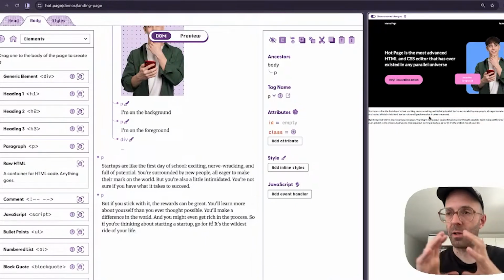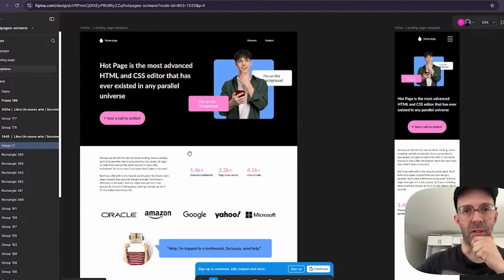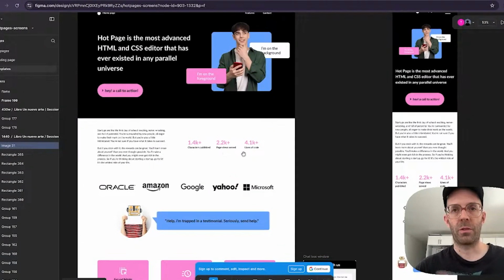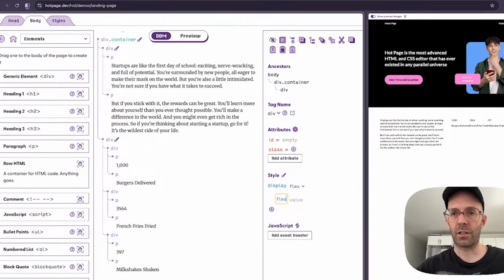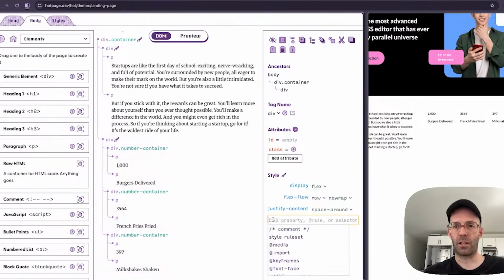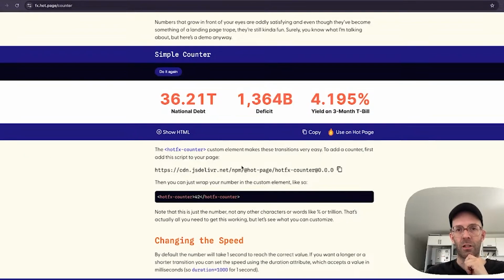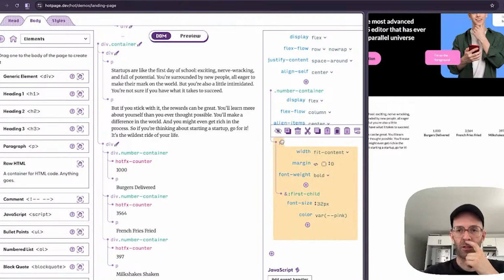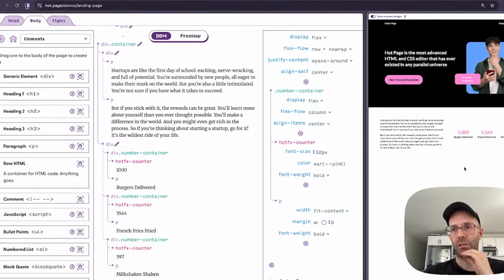Add an animated Counter to your Website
In this video we continue building a landing page from scratch using plain HTML and CSS in the Hot Page website builder. This is part 2 where we animate numbers using a HotFX web component.